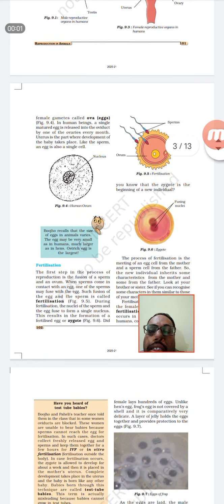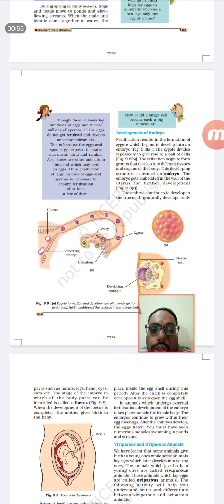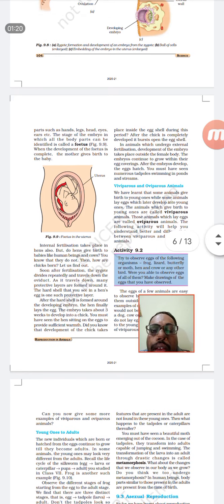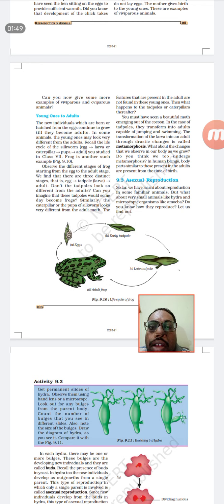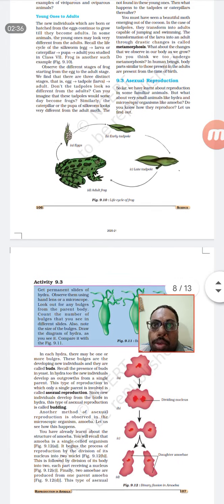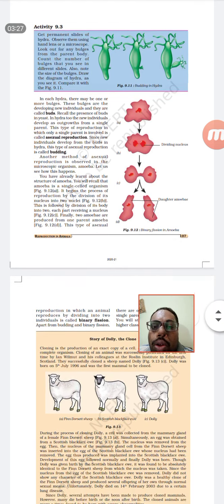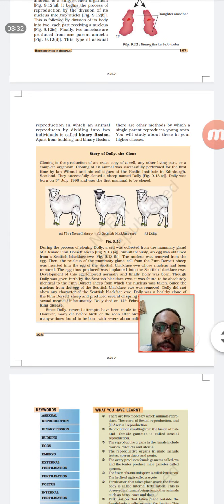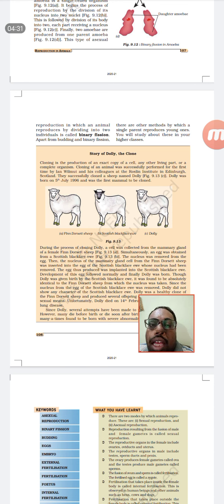REGIN CLASS VIII BIOLOGY - REPRODUCTION IN ANIMALS